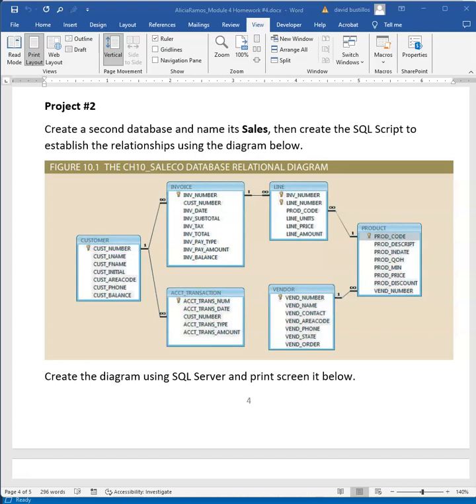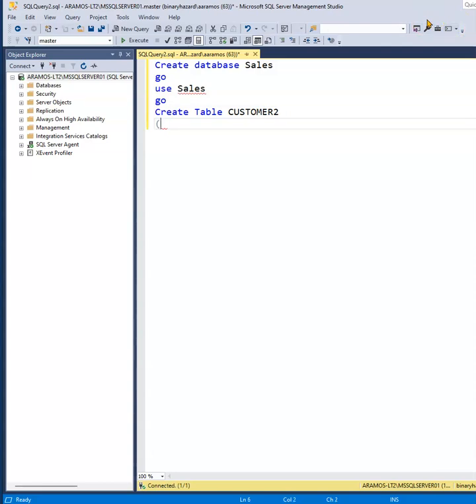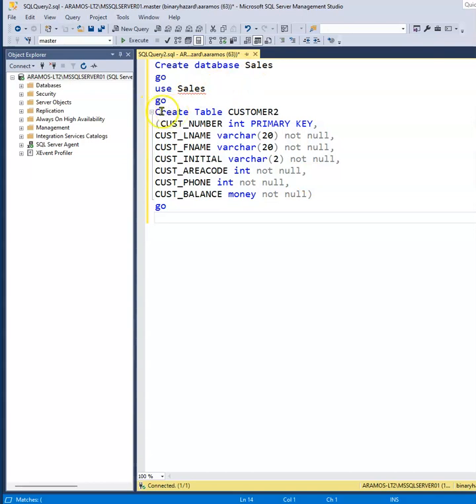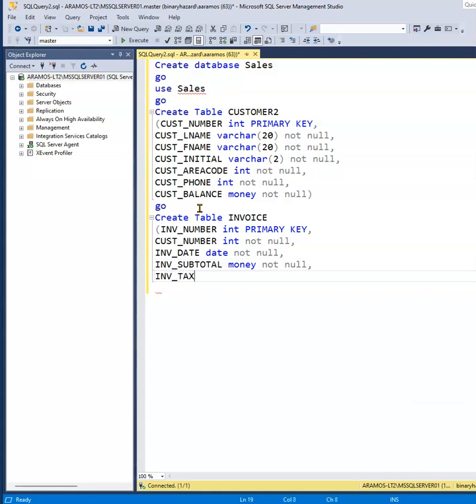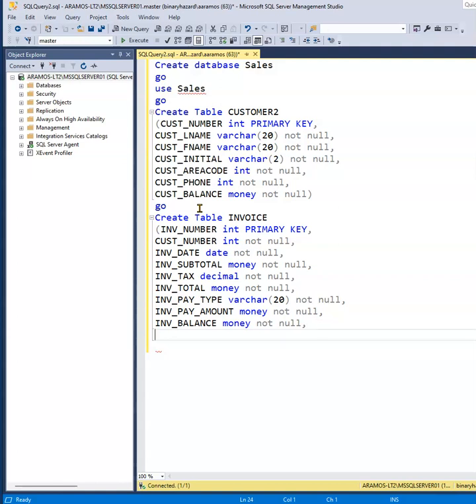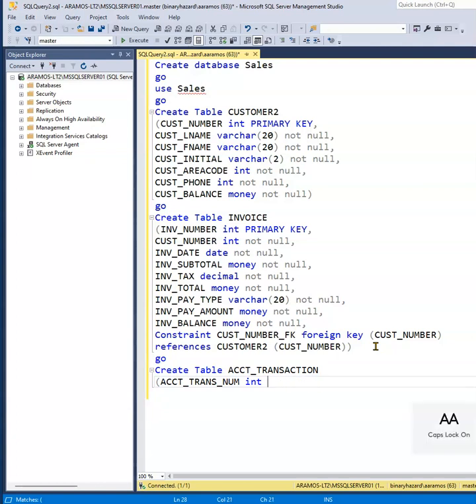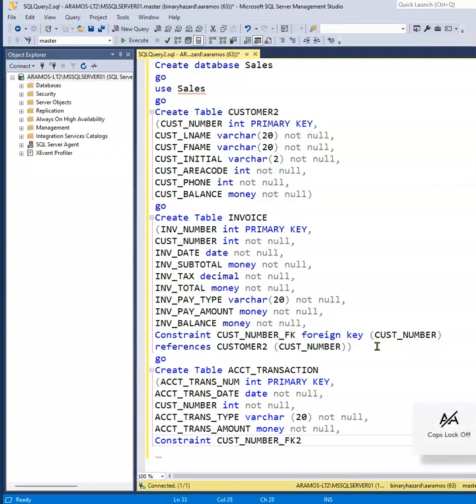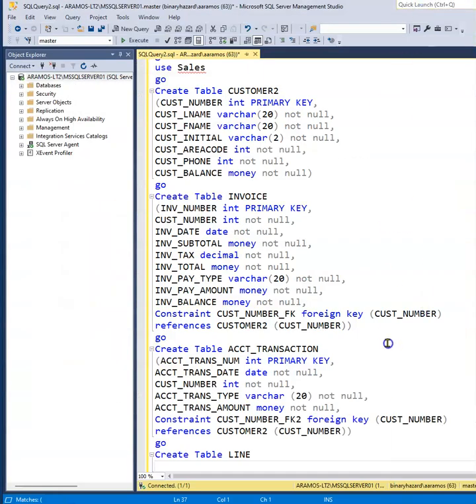Database Relational Diagram and Automatic Back up Job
Database Relational Diagram and Automatic Back up Job Part 1